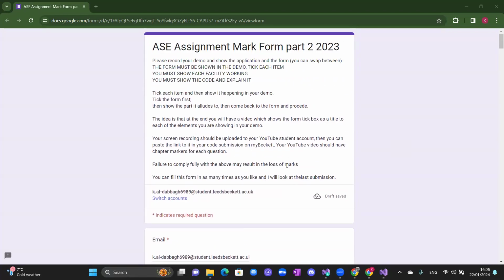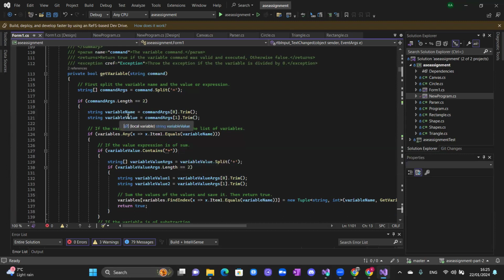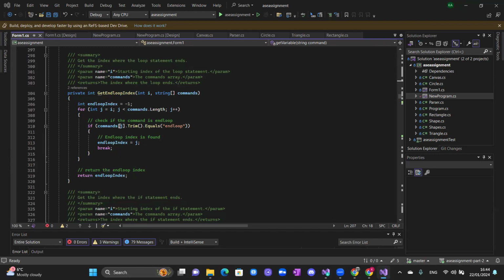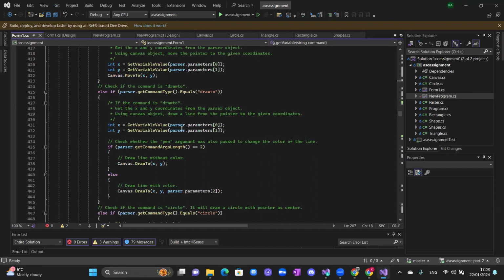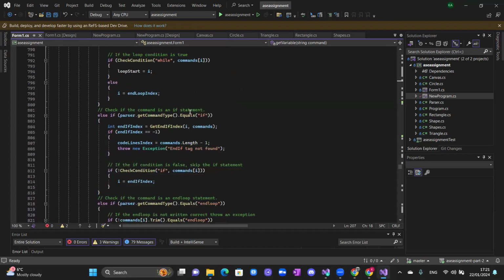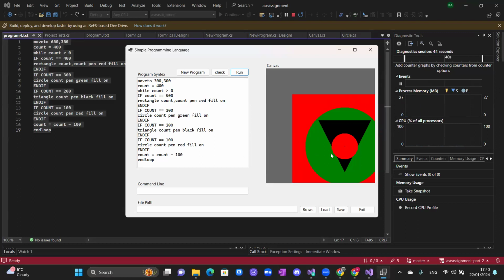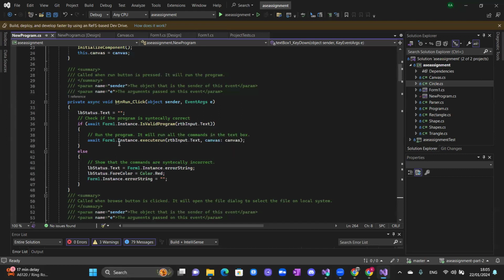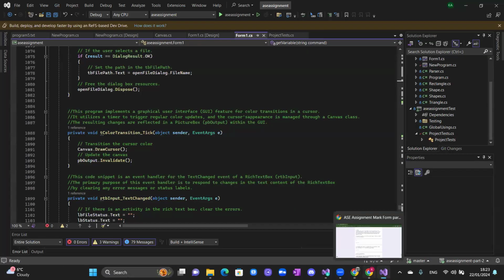ASE Assignment Part 2 By Khalidah Al dabbagh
1:20   General description
9:00   Start to talk about the Form 1 class and declare variables
13:13 Singleton design pattern
15:50 Form1 Constructor
17:18 Parse a command with a variable
29:00 Check Condition
34:58 Check the end loop and end if statements
39:05 Execute a single command with available using Asynchronous  programming(async,await)
1:00:55 Execute a program line by line (loop or if or main program)
1:08:49 Buttons
1:11.40 Check whether the whole program is correct or not
1:18:00 Step 1 Here there was a problem in the unit testing then I solved it
1:26:12 step 2
1:29:55 Step 3
1:32:00 Step 4
1:36:11 step 5
1:36:47 solved the test class problems
1:39:53 step 6
1:41:36 multi shapes using inheritance and overridden
1:49:00 2 independent programs
1:58:50 Factory and additional design pattern
2:02:55 additional functionality flashing the cursor
2.08.40 AI ChatGPT for xml documentations